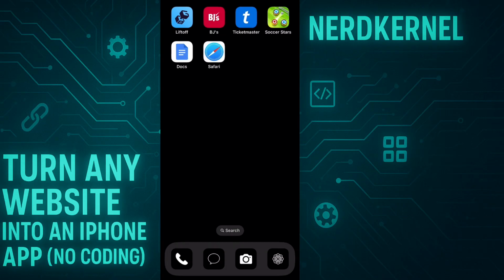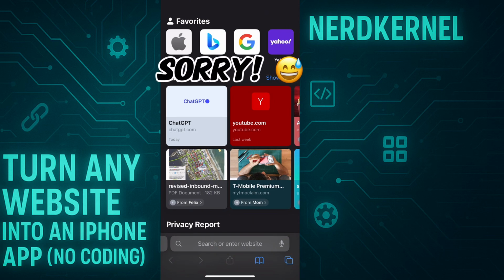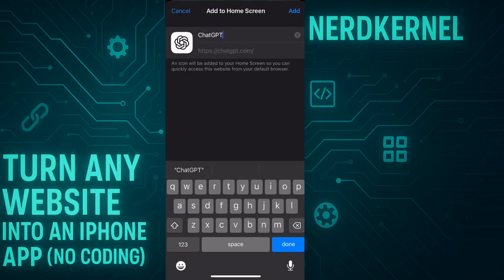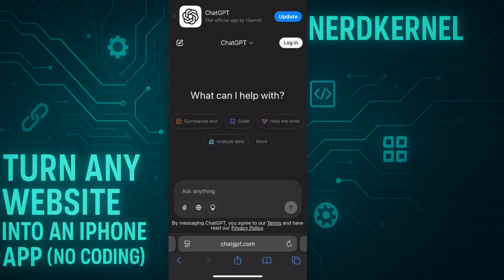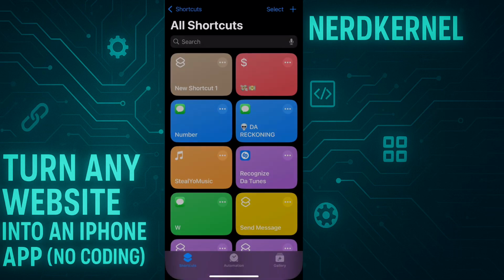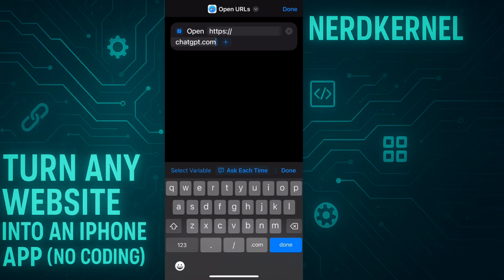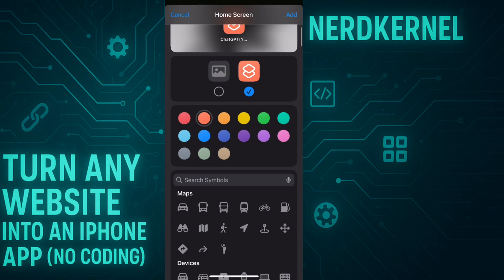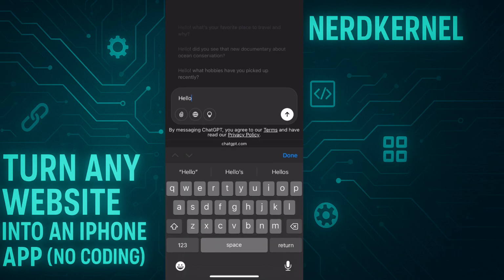Turn Any Website Into an iPhone App – (No Coding Needed!)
In this step-by-step tutorial, I’ll show you how to turn any website into a fully functional iPhone app using Safari’s “Add to Home Screen” feature. We’ll also go over how to customize your app icon to make it look clean and professional — all without writing a single line of code.

🛠️ What You’ll Learn:
 • How to use Safari’s built-in “Add to Home Screen” tool
 • How to create and apply a custom app icon
 • Pro tips to make it look like a real app

🎨 Bonus: I’ll even show you how to make your custom icon pop using free tools!

📌 Timestamps:
00:00 – Intro
00:11 – Open Safari
00:38 – Tap Share Icon & Scroll Down and tap “Add to Home Screen”
01:18 – Name Your App & Click “Add”
02:02 - Bonus! Use Custom Icons (Optional)
03:46 – Outro

📅 New tech tutorials drop Daily!